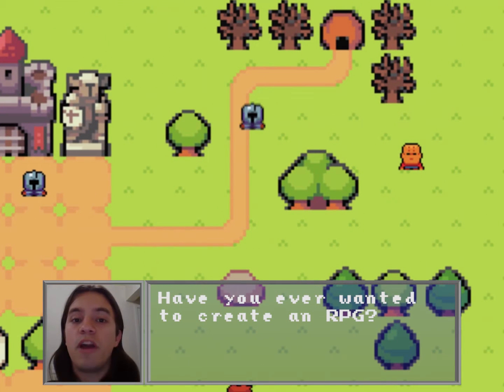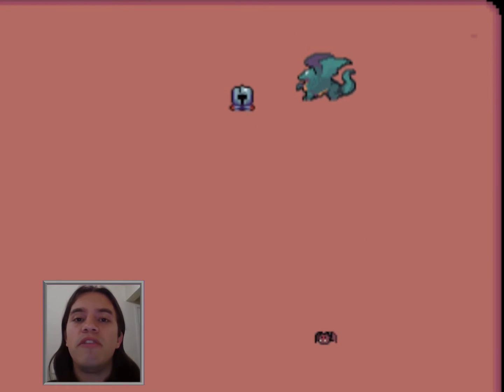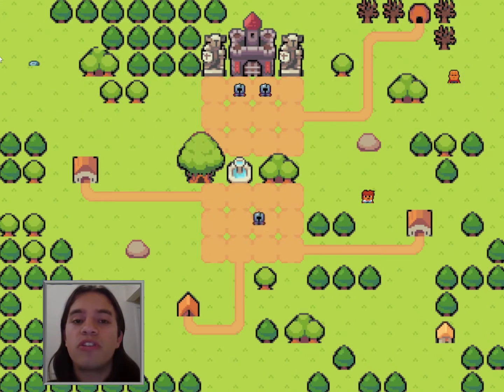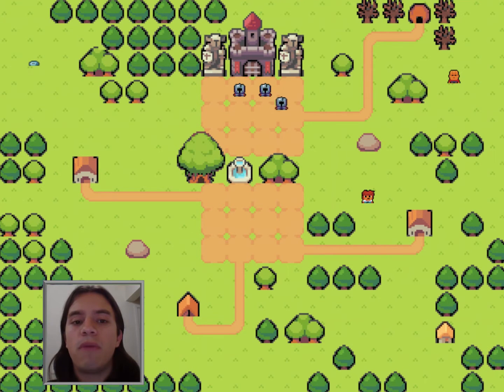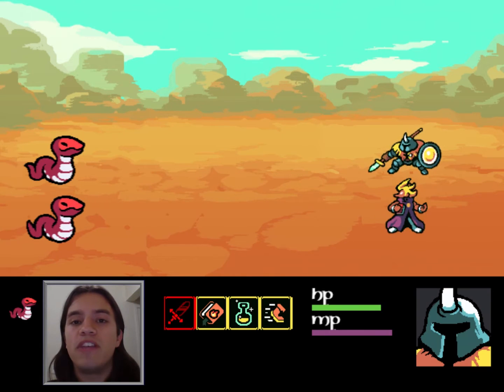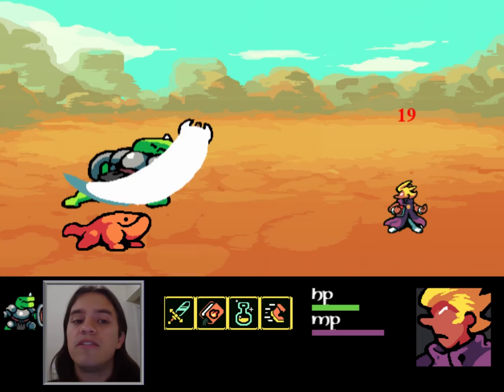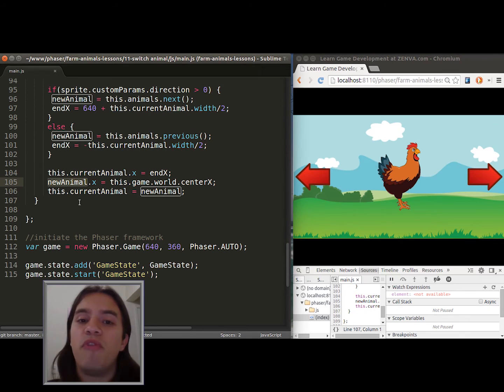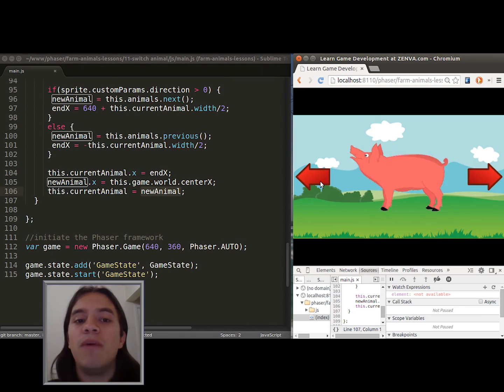RPG Game Development with Phaser - Course Trailer